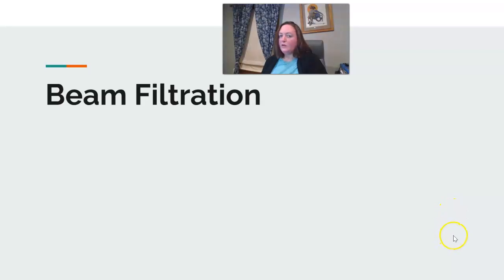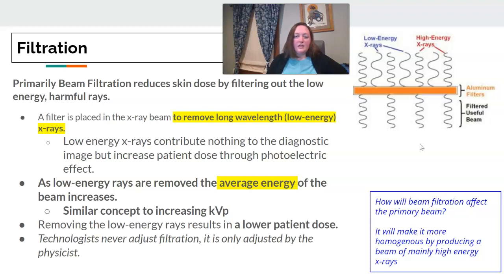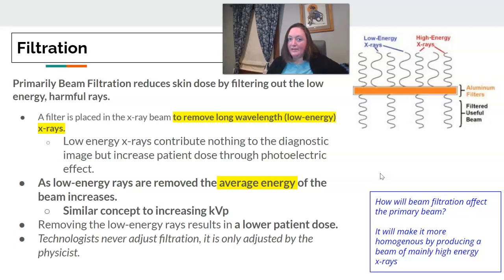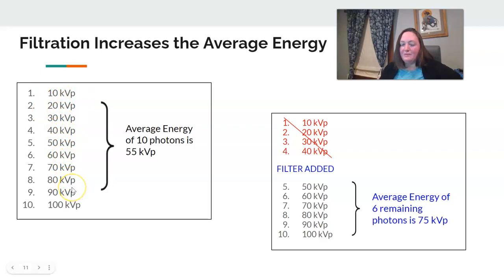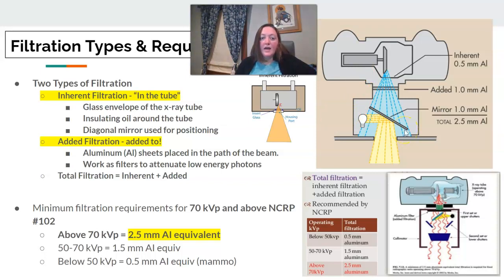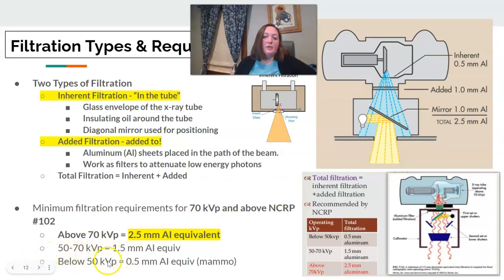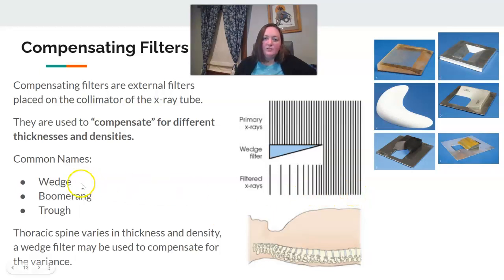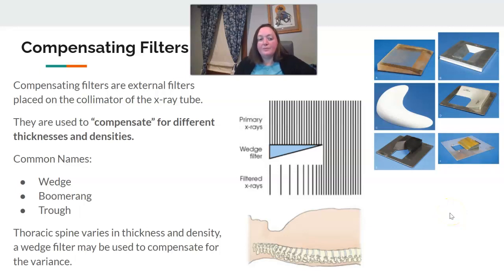Beam Filtration Radiology